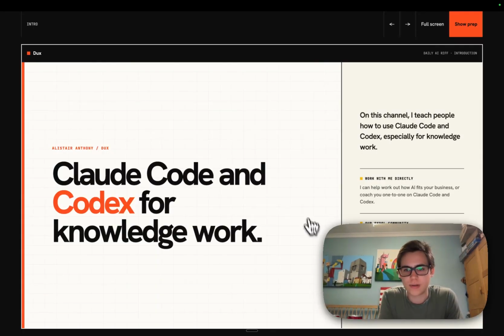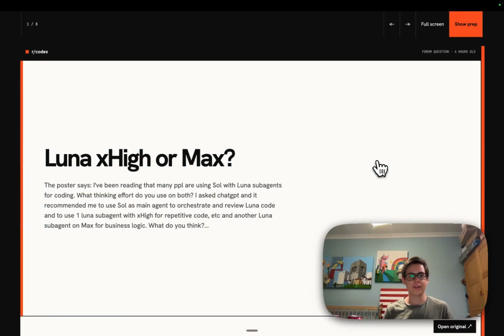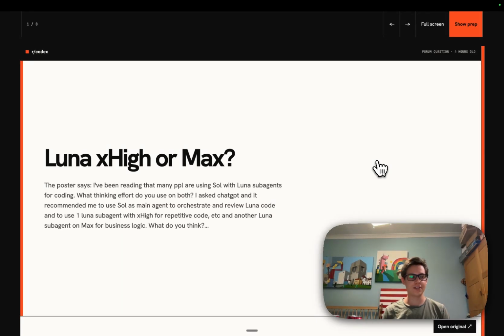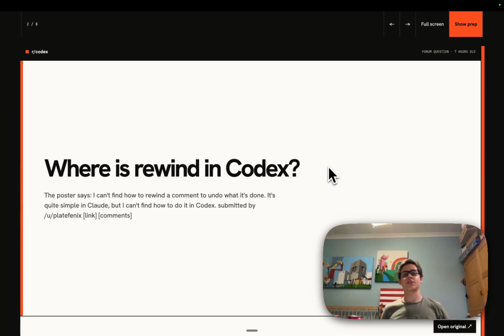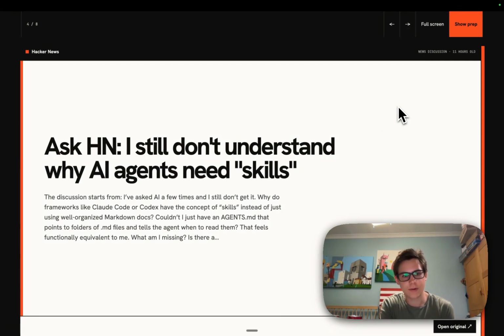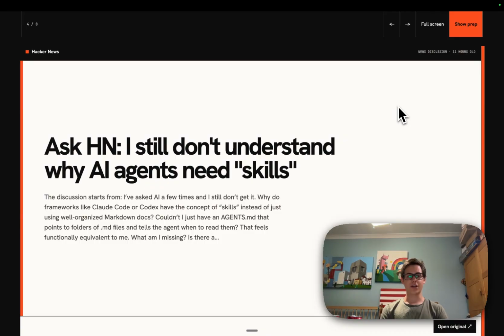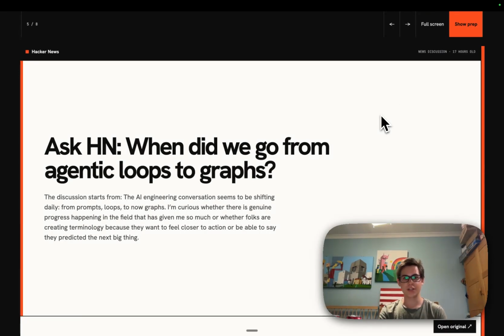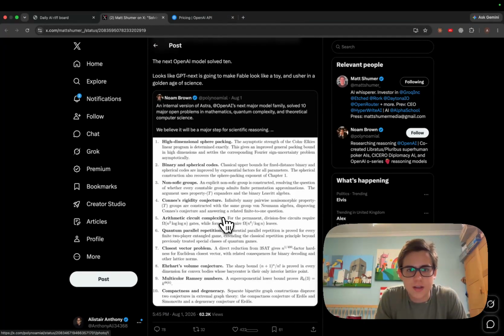AI & Oats #7: Put Your Best AI Model in Charge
In episode seven of AI & Oats, I work through five more AI questions. There is no porridge this time, unfortunately.

The clearest practical principle in this episode is how I use models with different costs and capabilities. I prefer to have the strongest model plan the work at the start and review it at the end, while cheaper subagents handle more of the implementation. I use Codex Sol and Luna as the example, and explain why I do not think the choice between Luna xHigh and Max matters as much as the orchestration around it.

Along the way, I check how rewinding works in Codex, explain why I still think skills are worth using even though they are mostly Markdown files, give my current view on agentic loops versus graph engineering, and end on why progress in maths and science gives me reason to be optimistic about AI.

These are working views from my own setup, rather than definitive answers. AI & Oats is meant to be a fairly informal way of thinking through current AI questions and showing some of the systems I actually use.

CHAPTERS

0:00 AI questions without porridge
1:43 Sol, Luna and cheaper subagents
3:51 Where is rewind in Codex?
6:02 Why do AI agents need skills?
8:46 Agentic loops versus graphs
9:24 AI optimism for maths and science
11:27 Closing

SEE HOW AI COULD WORK FOR YOUR BUSINESS

Work with me to find out where AI could help your business, and what to do next:

JOIN ALISTAIR'S AI OPERATORS